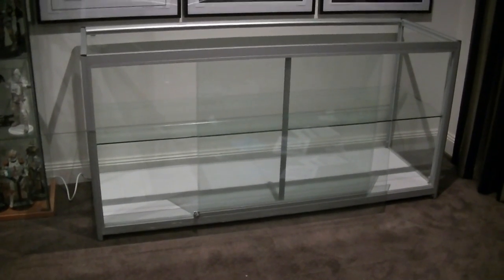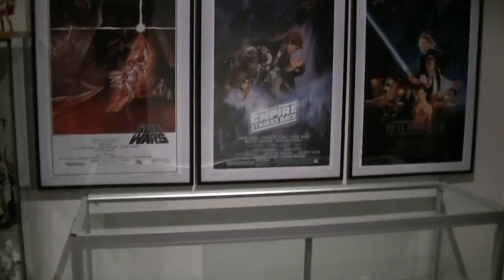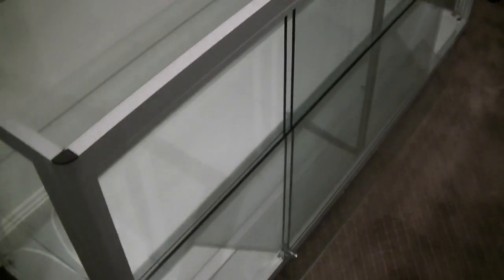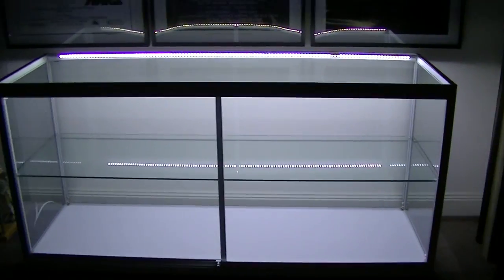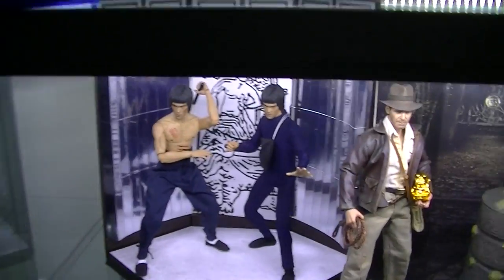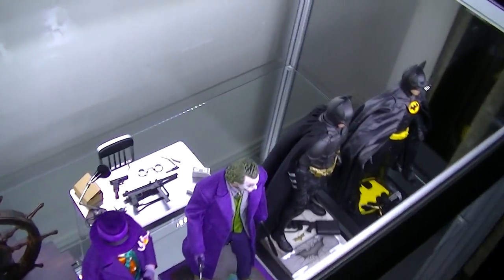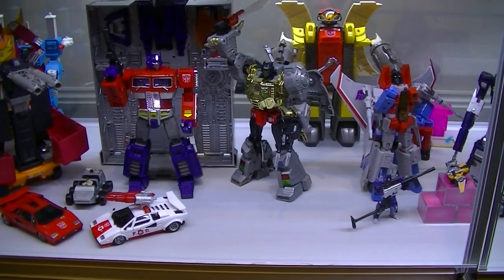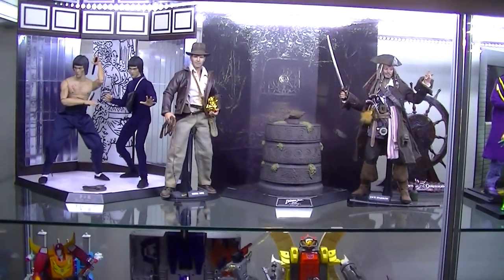New glass cabinet has arrived!!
Just received my new 1.8m wide glass display cabinet today. Finished putting it together and started to move figures in! :)